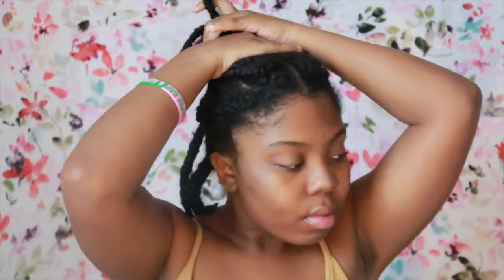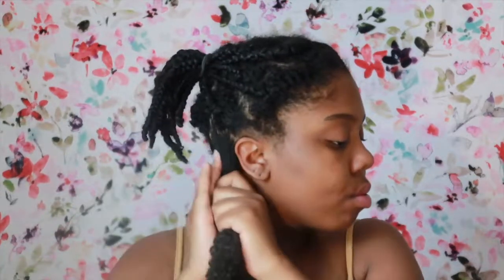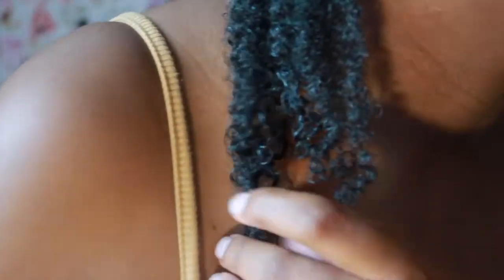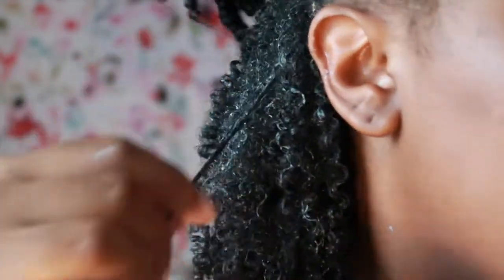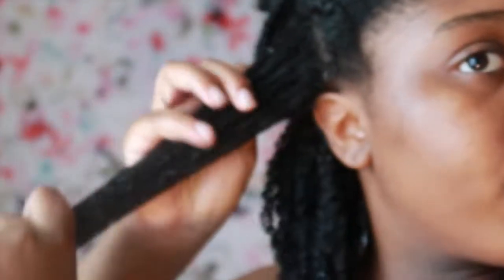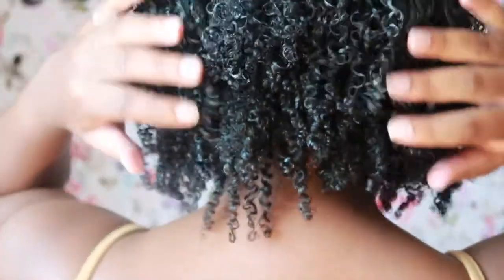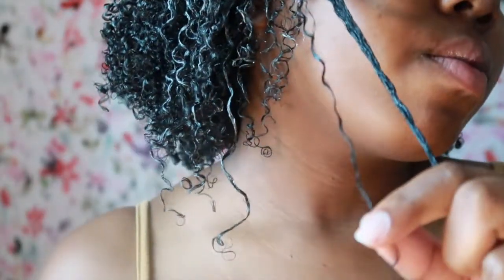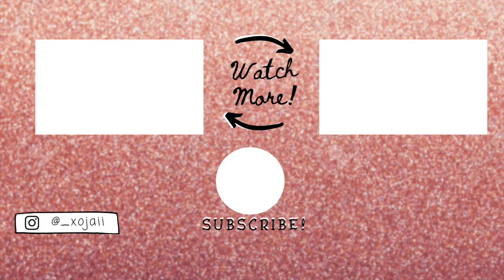FRIZZ FREE WASH N GO ROUTINE | HOW TO GET SUPER DEFINED CURLS ON TYPE 4 HAIR | LOW POROSITY HAIR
LIKE this video for more natural hair videos!!

Using this wash n go on type 4 hair, I achieved a no frizz. All products in this video are well priced and easy to find anywhere.

Products mentioned
Pantene Pro-V Gold Series Hydrating Butter Crème

Shea Moisture Coconut & Hibiscus Curl & Style Milk

Wet Line Xtreme Pro Styling Gel

Snap Chat- Queen-Jai